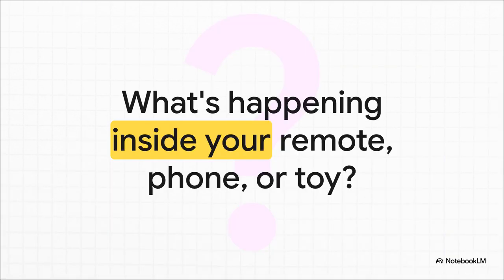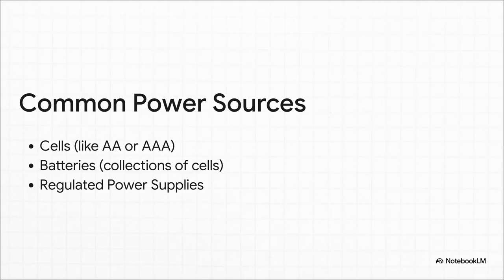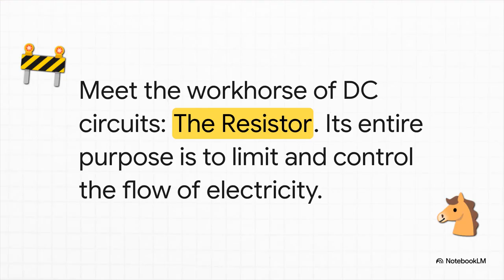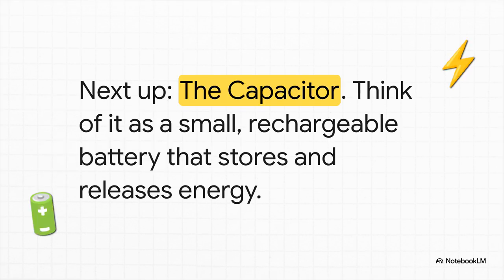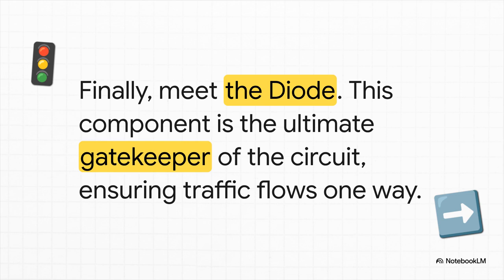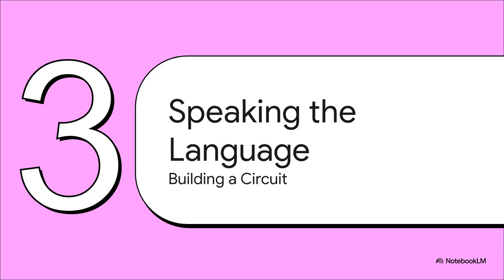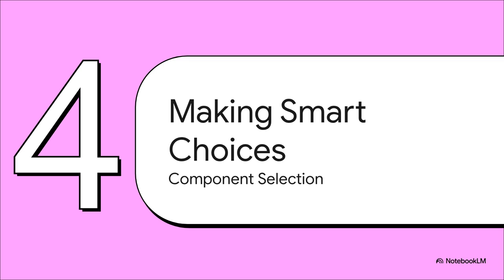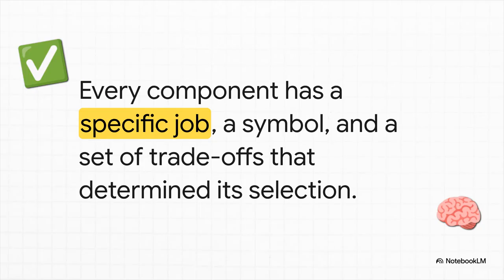Fundamentals of DC Circuits and Components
direct current (DC) circuits, focusing on fundamental knowledge and practical application. It instructs readers to recognize common DC power sources such as batteries and regulated supplies, alongside passive components like resistors and capacitors. A significant portion of the material covers the need to describe the structural details, schematic symbols, and functional principles of these electrical elements. Furthermore, the text requires students to select appropriate components and design DC circuits based on specific operational requirements. Finally, a key learning outcome is the ability to evaluate component selections based on factors like cost, sustainability, and overall reliability, and to suggest more suitable alternatives where necessary.